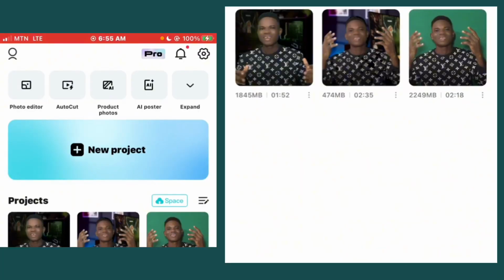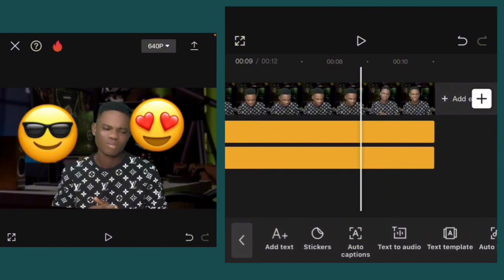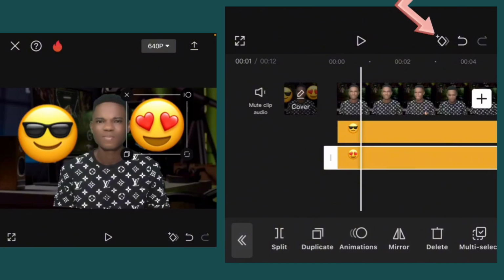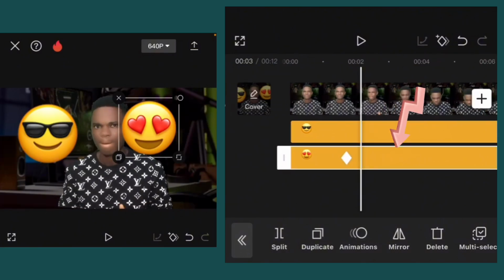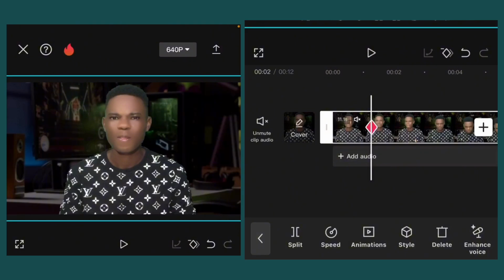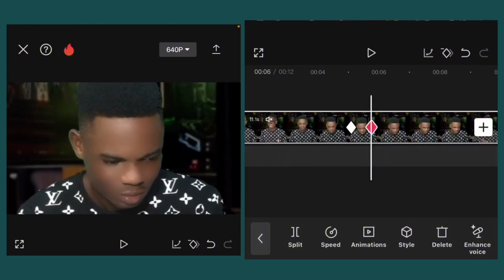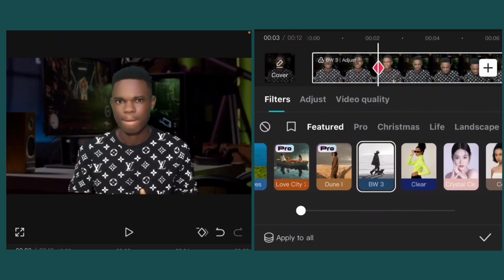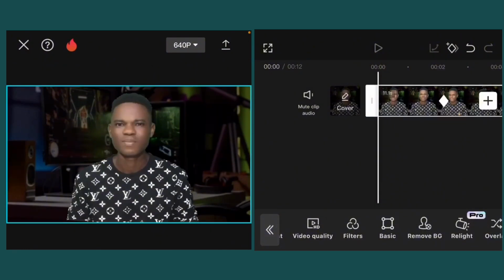MASTER KEYFRAMING IN CAPCUT: pro-Level Video Editing On Your Phone ✅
Ready to take your video editing to the next level? In this tutorial, I’ll teach you how to use CapCut’s keyframing tool to create smooth animations and stunning effects—all from your mobile phone! Learn how to:

Move objects seamlessly across the screen,
Create dynamic zoom-ins and zoom-outs, and
Change filters over time for dramatic visual effects.
Whether you’re a beginner or looking to sharpen your editing skills, this step-by-step guide will help you transform your edits and stand out like a pro. Don’t miss out—watch now and start creating amazing content!"